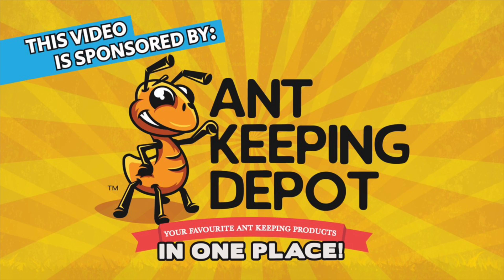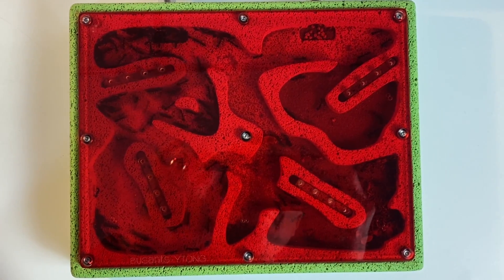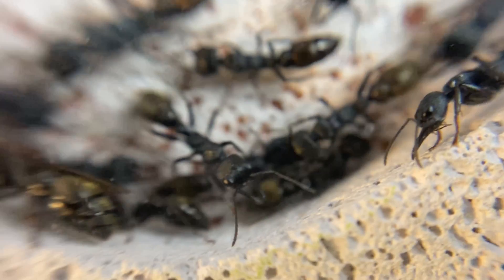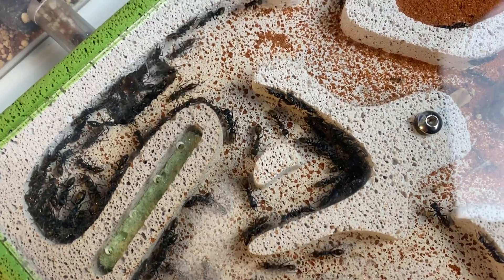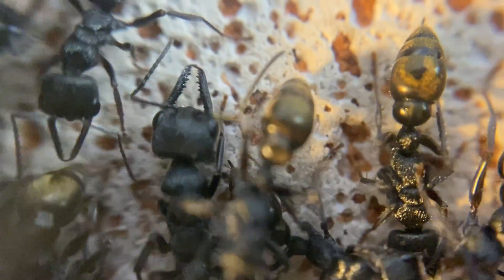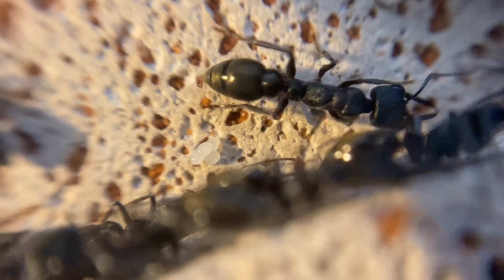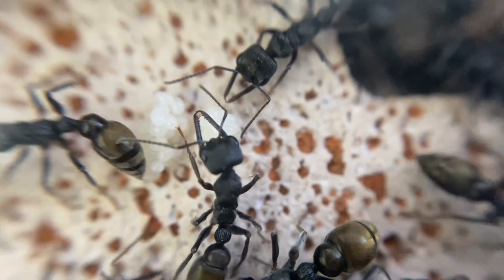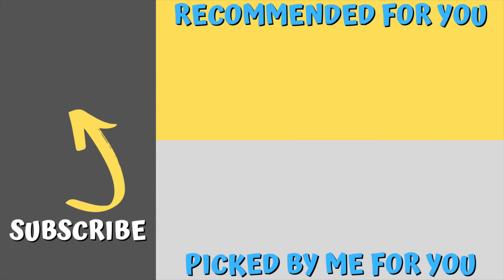Ant Colony - Myrmecia piliventris update - Queen Aegina & the Myrmidons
Lets look at an ant colony. The Myrmecia piliventris colony of Queen Aegina & the myrmidons!

There are some interesting updates on this ant colony.